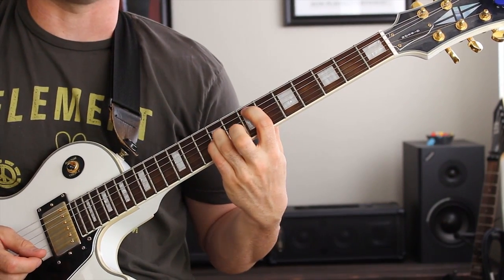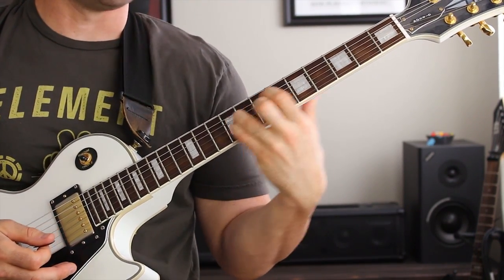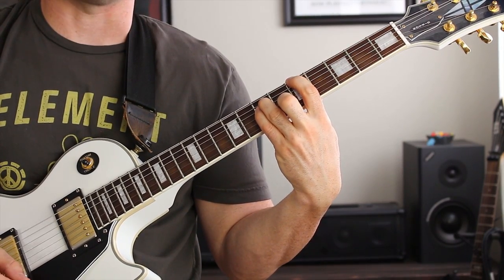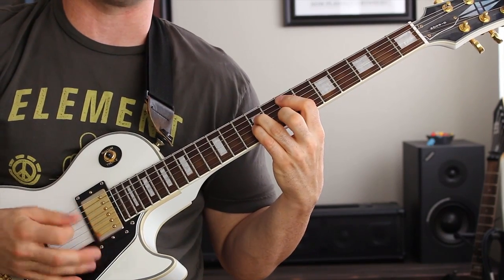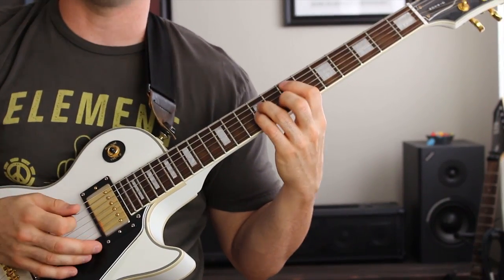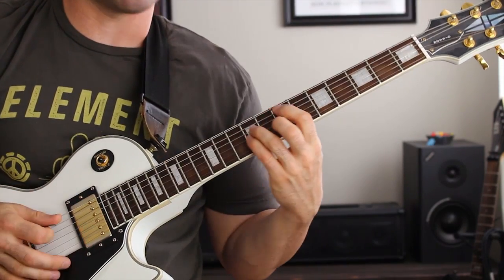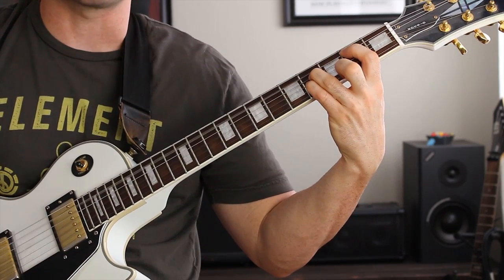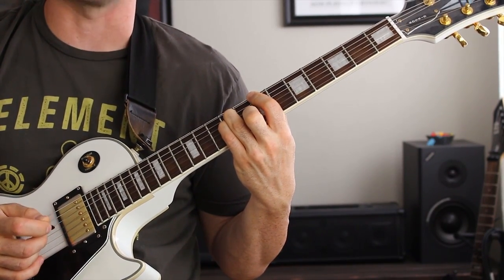SOCIAL DISTORTION - I WAS WRONG - GUITAR LESSON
SIGNUP FOR FREE! - Get "My (Justin from GuitarMadeEZ.com) Secret Guitar Tips ABSOLUTELY FREE + Song Requests + My Gear List + Deals on Gear, the latest free lessons and much more! Go To:

Learn how to play Social Distortion I Was Wrong on your guitar! This is the Guitar Lesson for I Was Wrong by Social Distortion. This guitar tutorial shows you how to play Social Distortion's I Was Wrong by showing you all parts of the song and breaking it down. This guitar lesson covers everything you need to know to learn how to play it! I've got TONS of lessons, you gotta check them all out!!! Send me some more requests! Send me more Social D song requests PLZ!!!

If you like my YouTube Lessons, you'll LOVE the way I can teach you guitar!!! NOW!